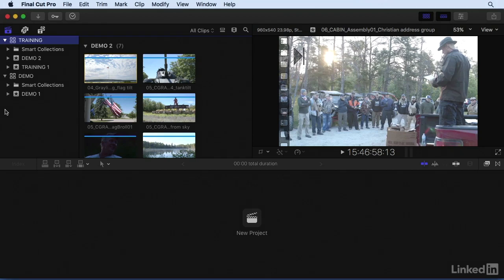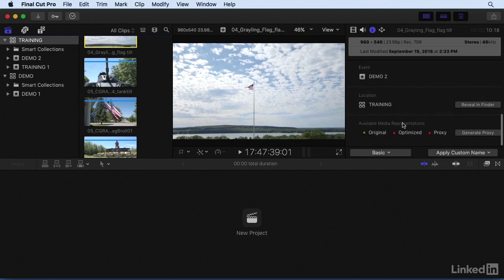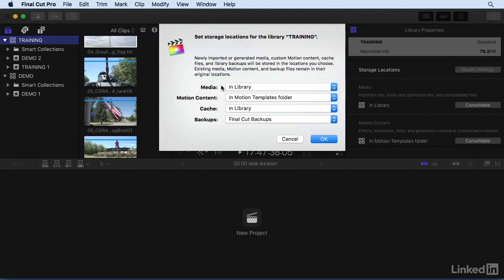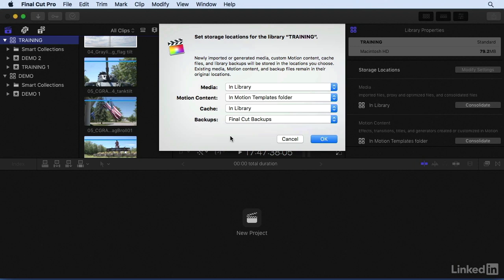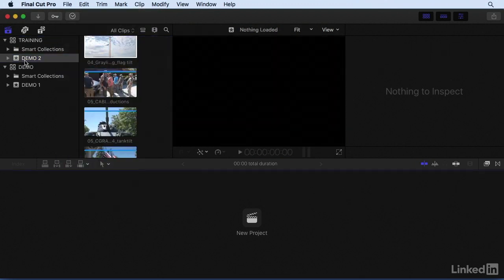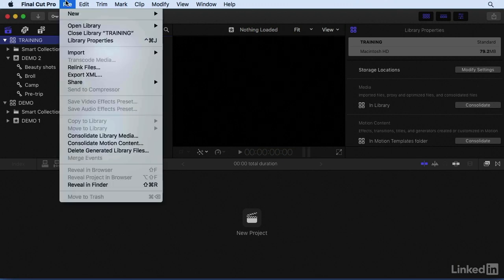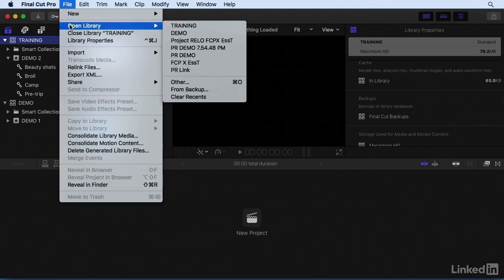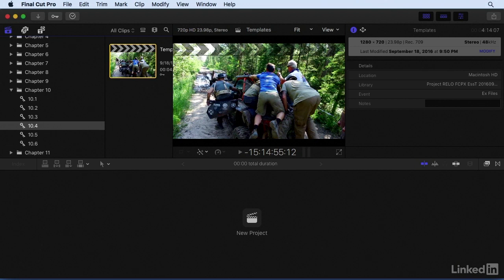069 Managing libraries, events, and clips